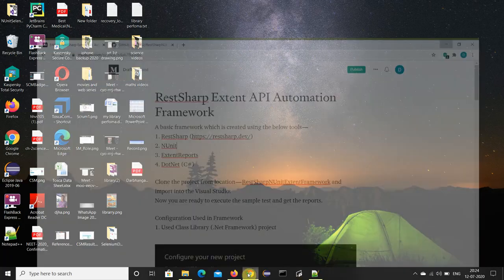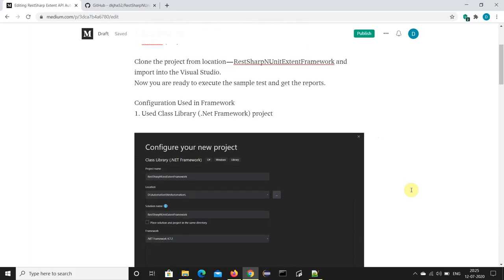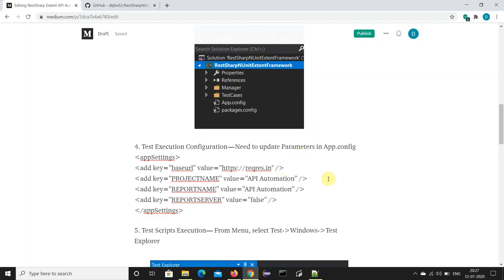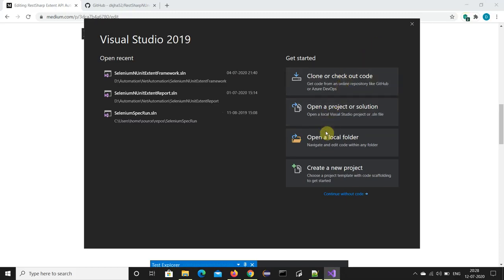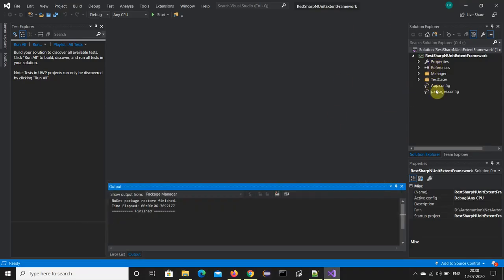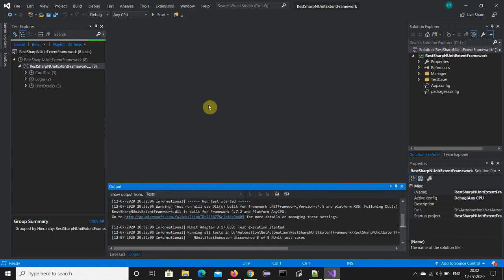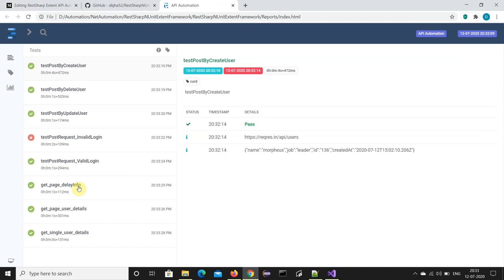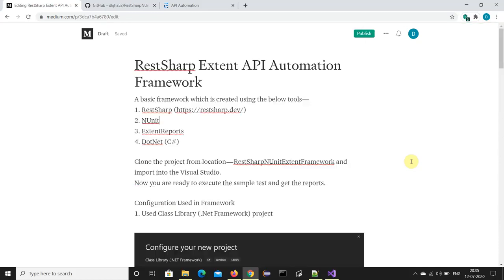API Automation using RestSharpNunitExtentFramework